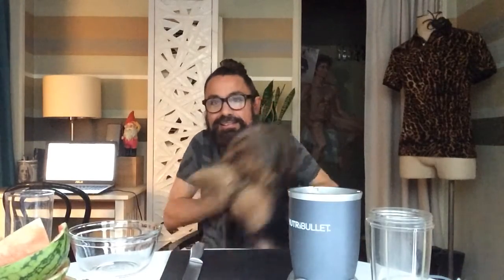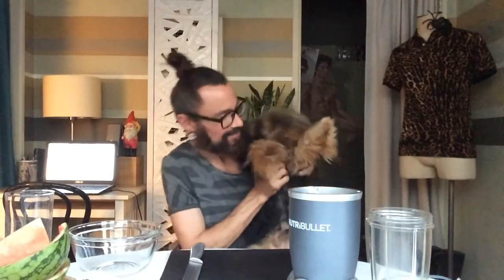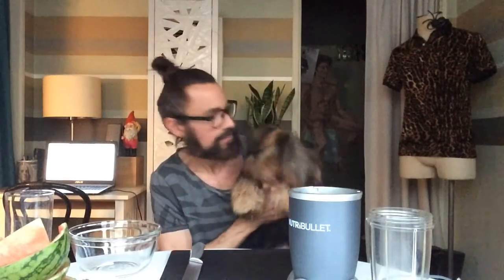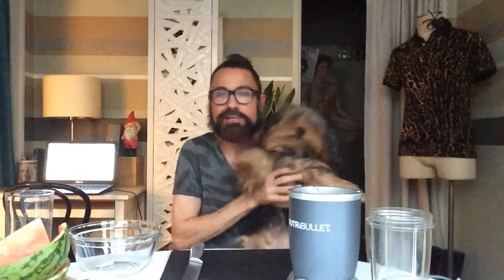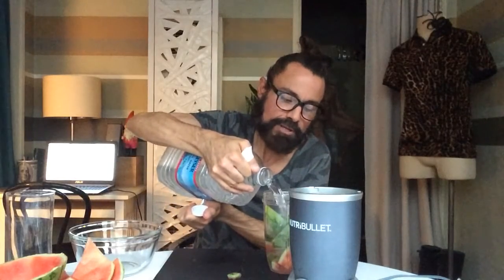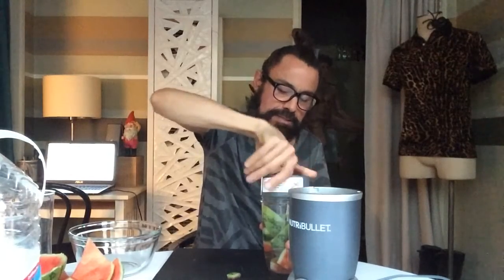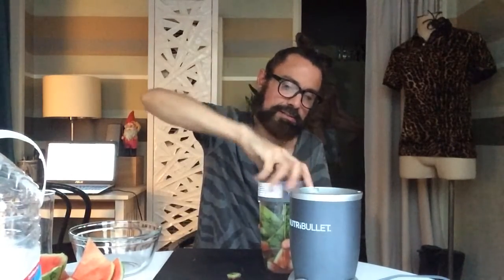Party Prep Fridge Clearing Sexy Juice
Instead of throwing out the Watermelon Rind, I attempt to make a juice which, supposedly has sexually enhancing properties.